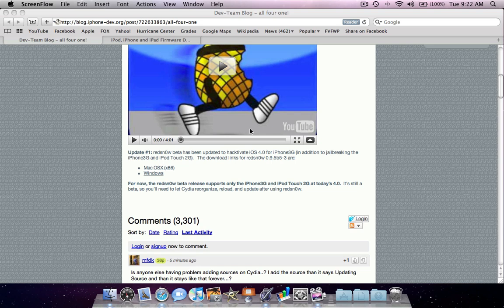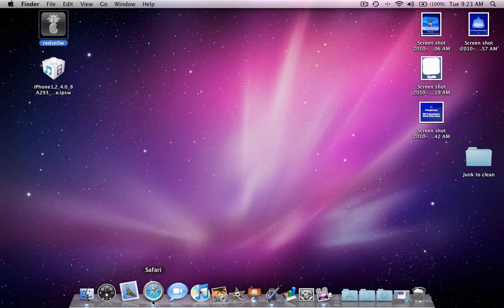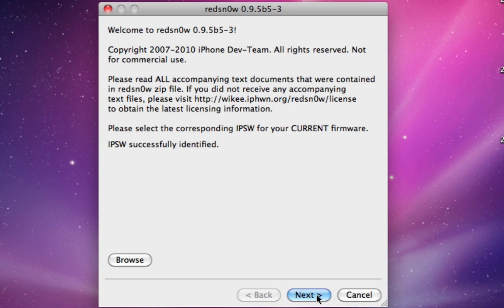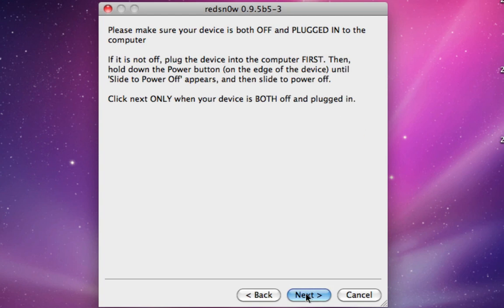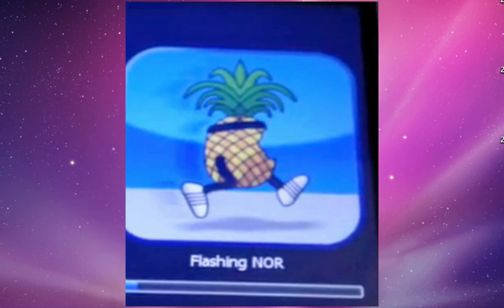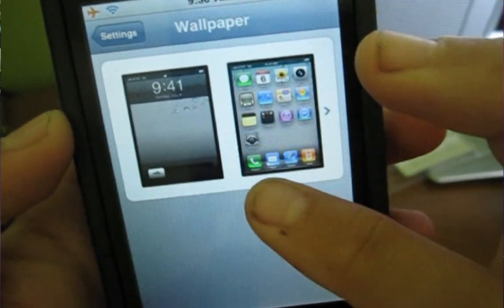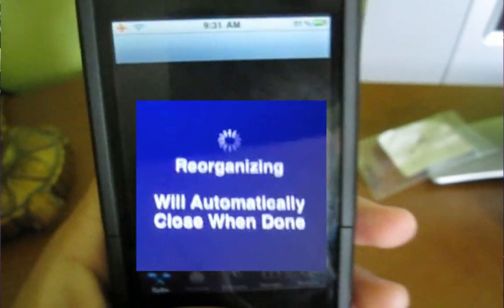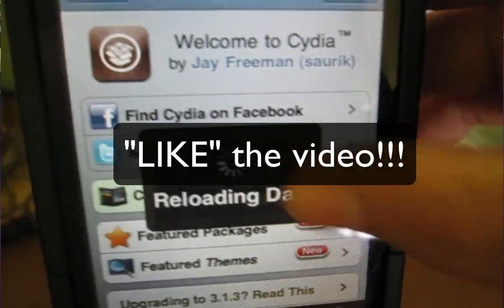How to Jailbreak iOS 4.0.2 or 4.0.1 or 4.0 (iPhone Firmware 4.0) PC and MAC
jailbreak 4.0.1 jailbreak 4.0.1 jailbreak 4.0 UNTETHERED hacktivate unlock

Links:
DRIECT DOWNLOADS:
Mac OSX (x86):

Currently for only iPhone 3G and iPod Touch 2G ONLY.

Get multitasking and home screen wallpaper!

If you need help or have any questions, leave them in the comments!

REMEMBER TO LIKE this video!